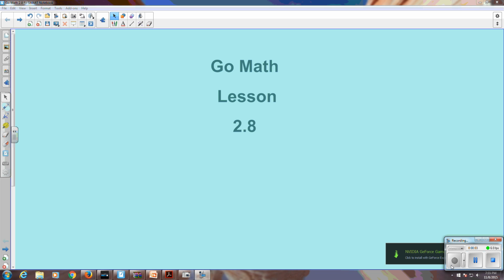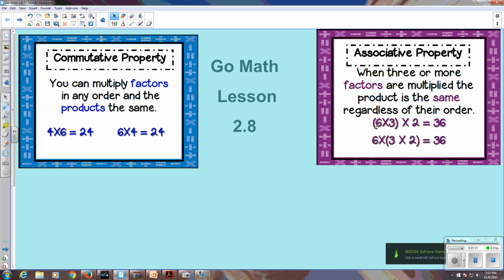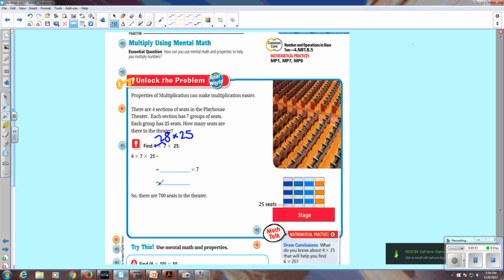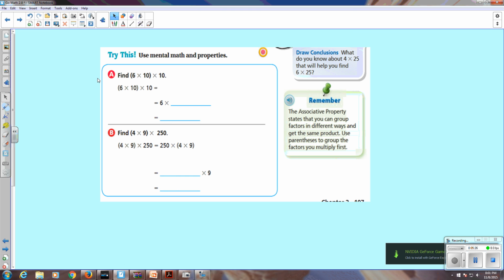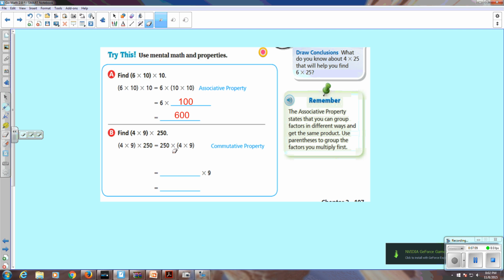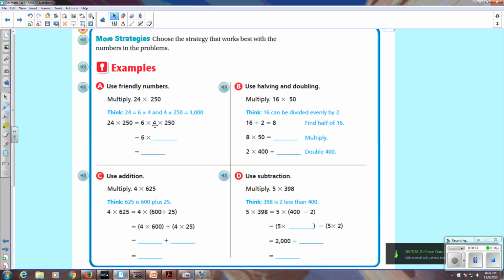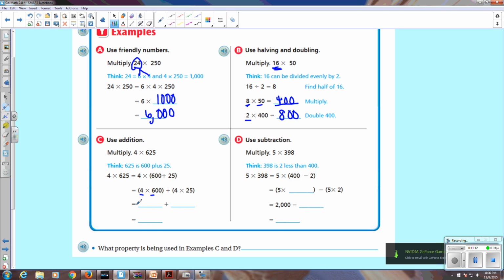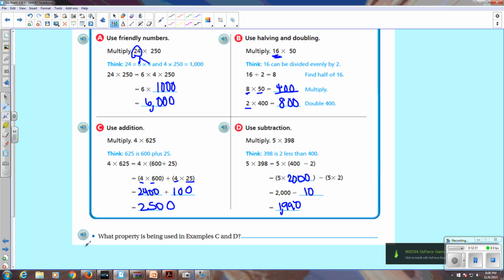Go Math 2.8